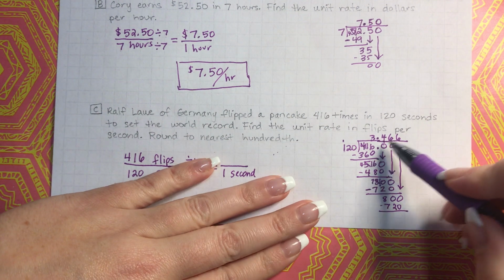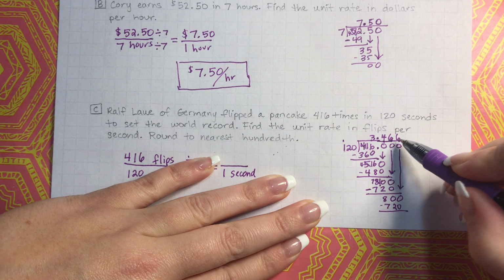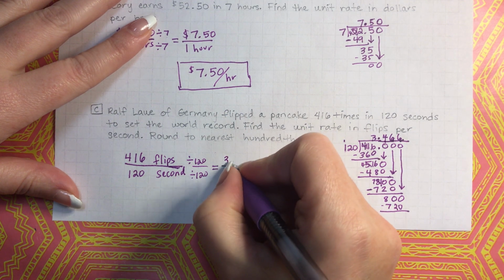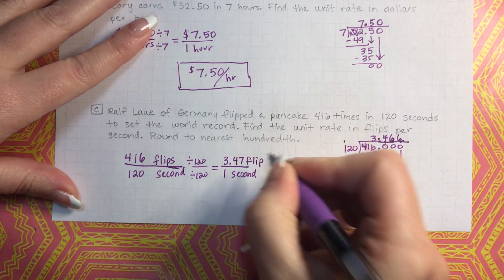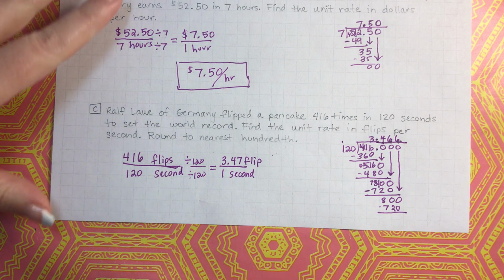Chapter 1.8 Finding Unit Rates Ex. 2